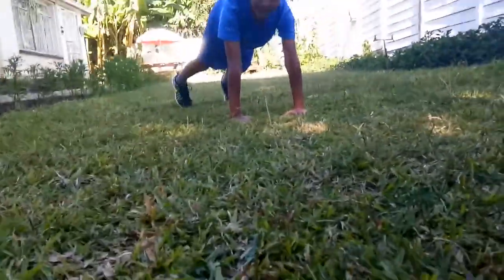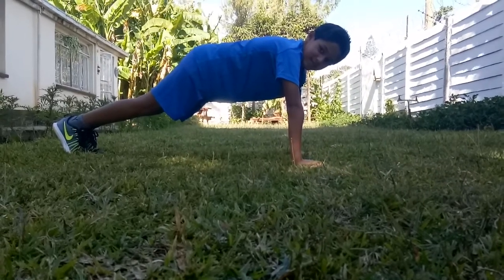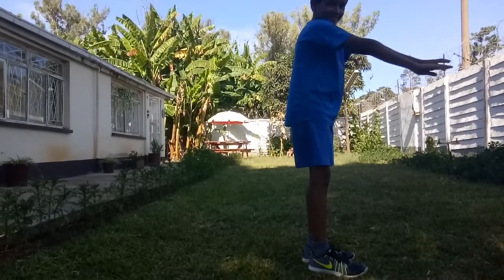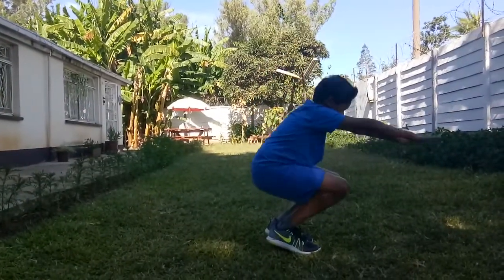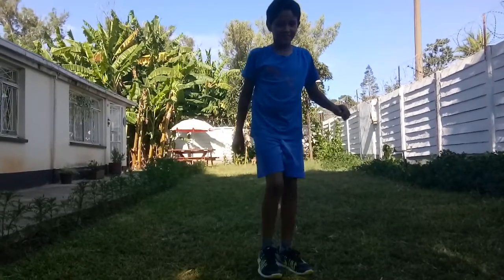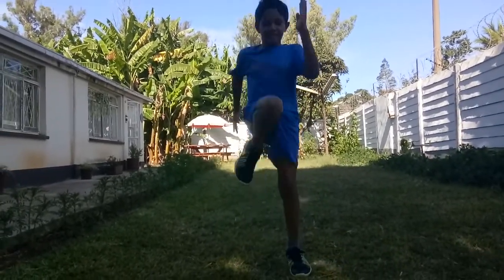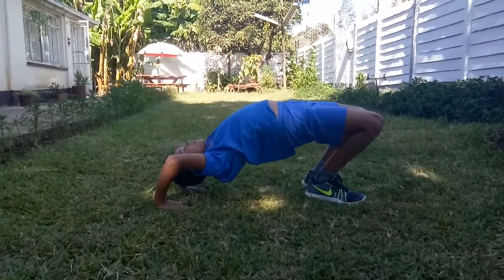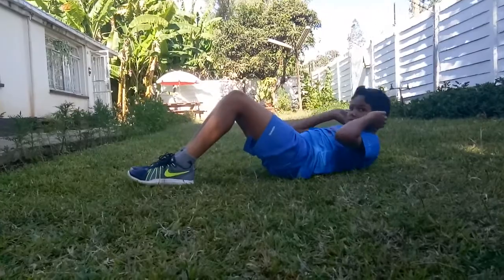Fitness Training (only for kids)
How to lose fat and be fit for your life